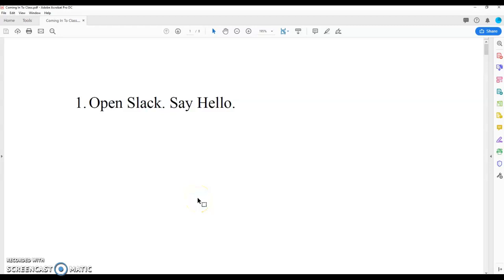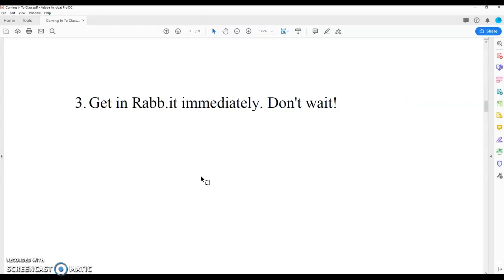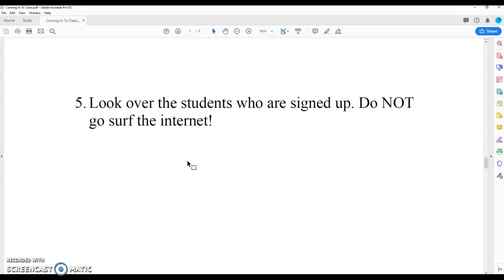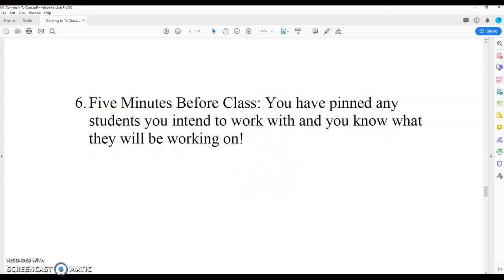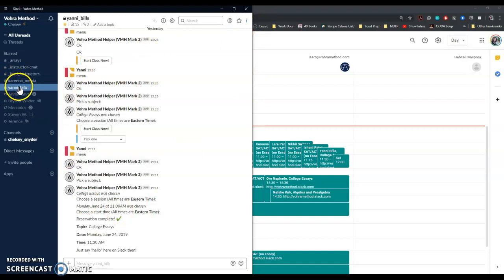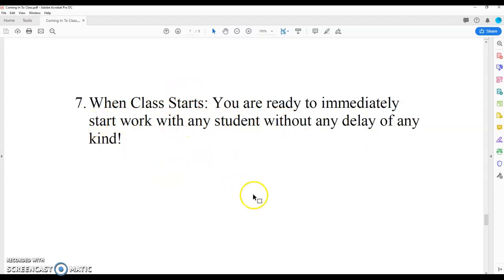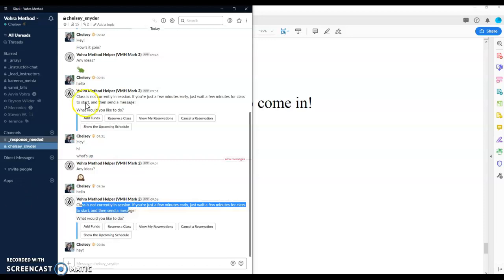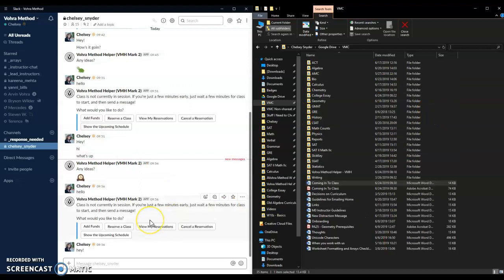Coming In To Class